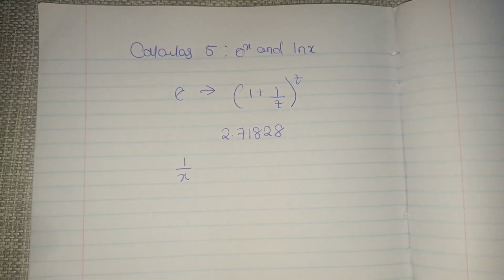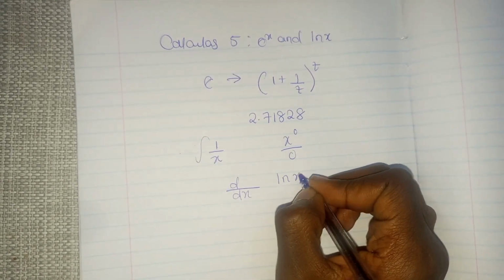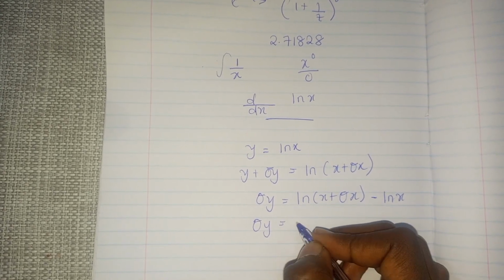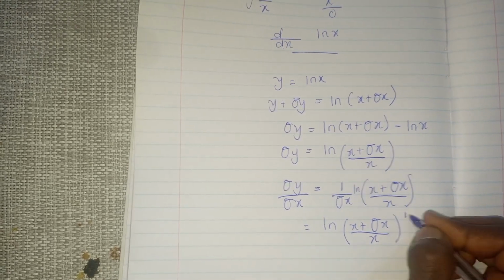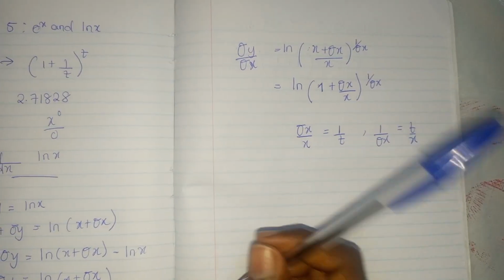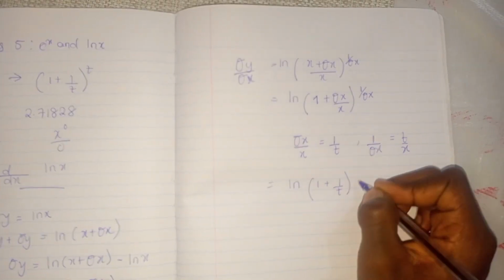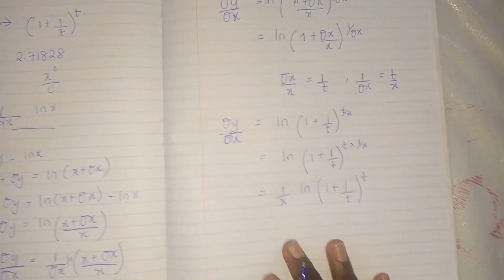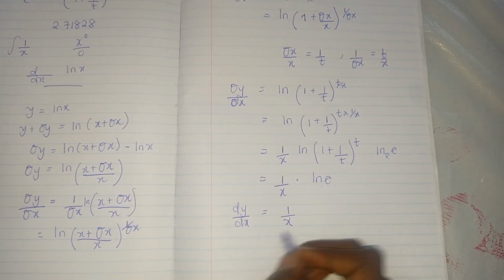Introduction to Calculas 5: e^x and lnx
Deriving the formula for the derivatives of class 5 Calculas functions. The easiest way to make learning Math fun and more efficient is to understand how the formulas come about. In this video we'll be showing you the easy steps to deriving mathematical formulae.